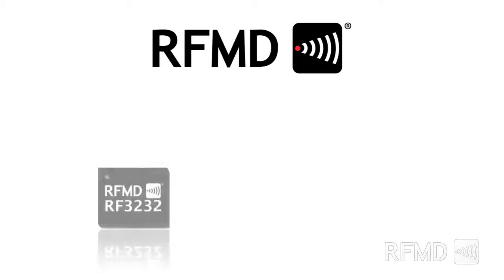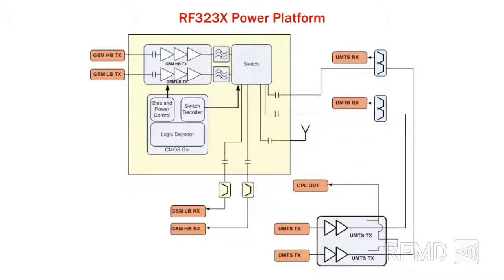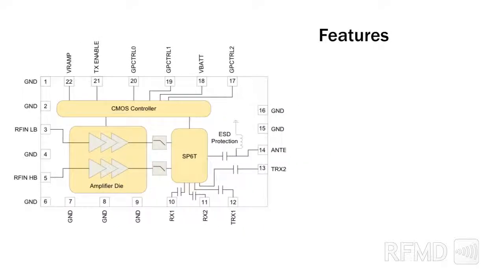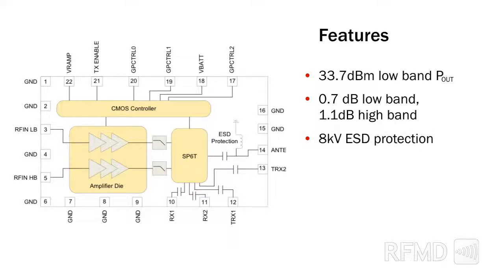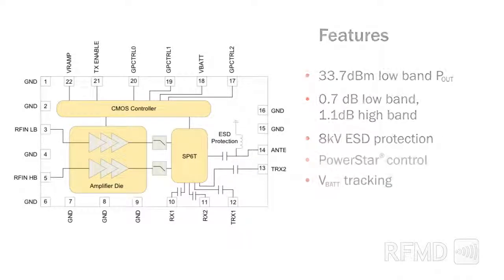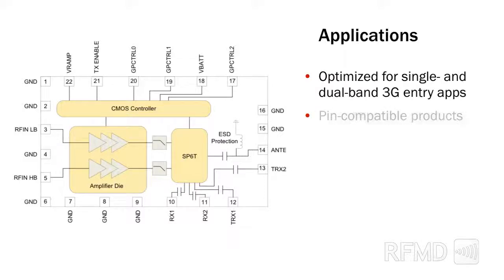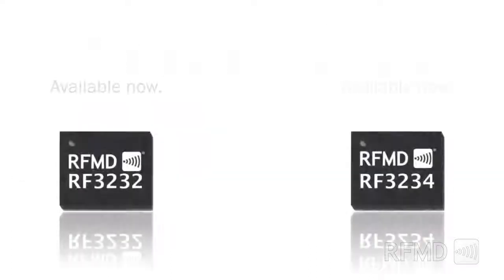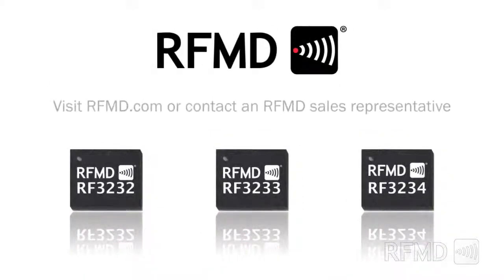Quad-Band Transmit Module Family for UMTS/WCDMA/TD-SCDMA Applications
RFMD's new RF3232, RF3233, and RF3234 quad-band transmit modules are ideal for the final portion of the transmitter section in multi-mode 3G entry handsets and connected devices. These modules are the core of RFMD's RF323x Power Platform and include 50Ω matched input and output ports, eliminating the need for external PA-to-antenna switch module matching components.